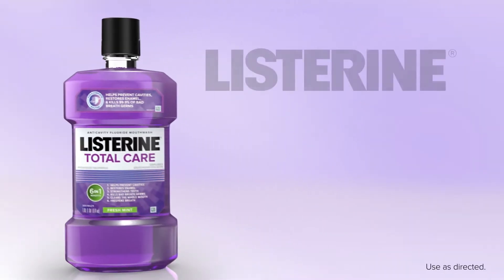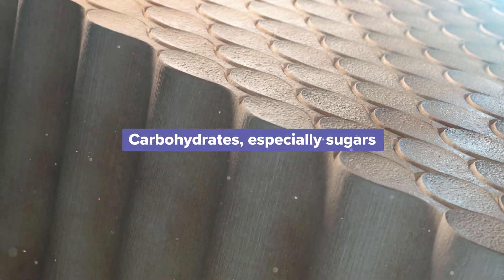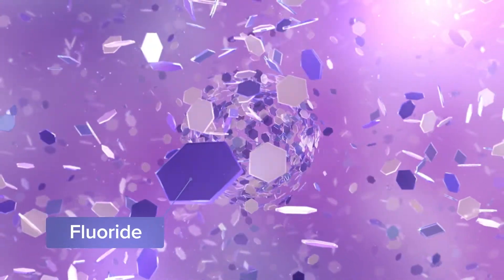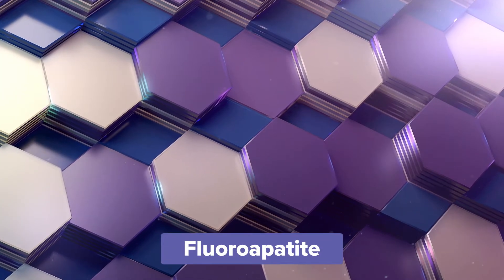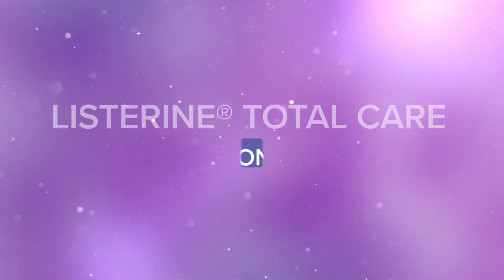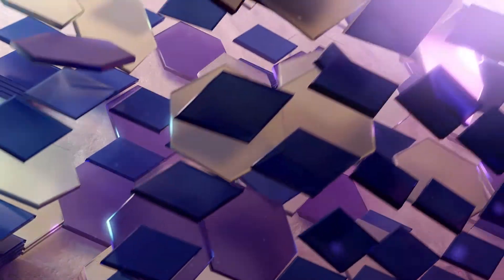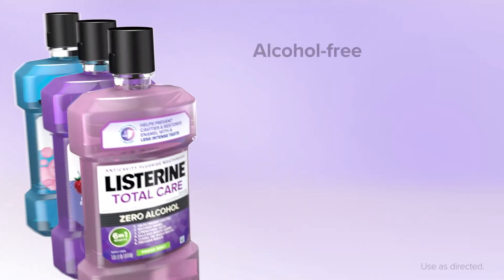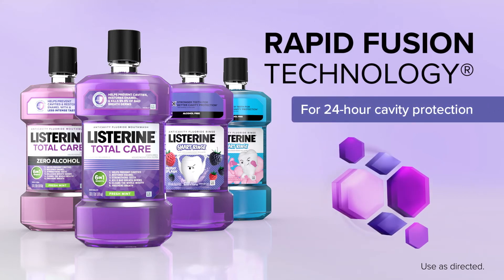Fluoride | MOA Animation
The dental benefits of rinsing with Listerine Total Care are described in our latest animation project with Johnson & Johnson. To conceptualize the damage to tooth enamel from our eating habits, the hydroxyapatite rods making up the tooth enamel were given a level of fine surface detail reminiscent of an eroded canyon wall. Geometrical shapes were vivid choices to depict the fluoride, calcium, and phosphate molecules that can bind together to create fluorapatite. A shower of fluoride hexagons depositing themselves on the enamel drives home the message of effective remineralization of the tooth’s surface. The scientific animation concludes with a wash of Listerine Total Care crashing over us from our viewpoint inside the mouth.